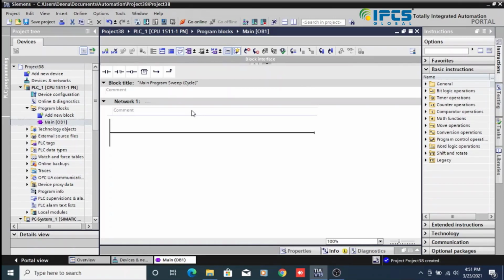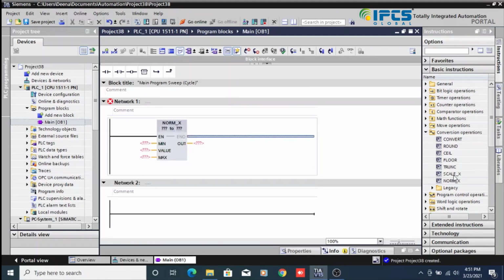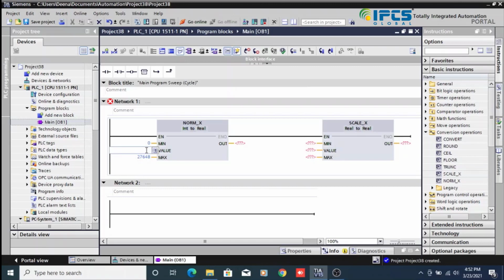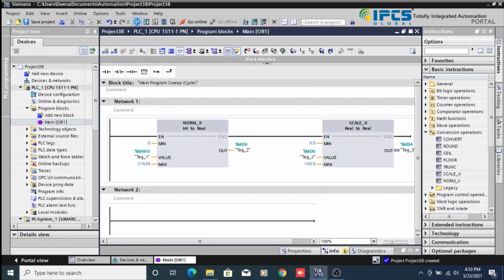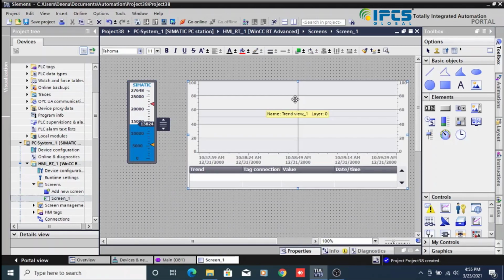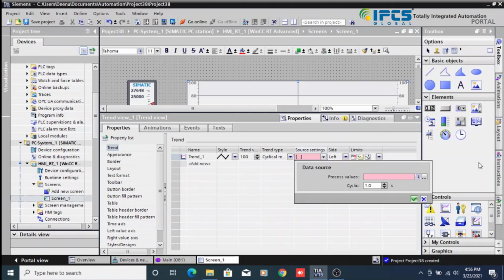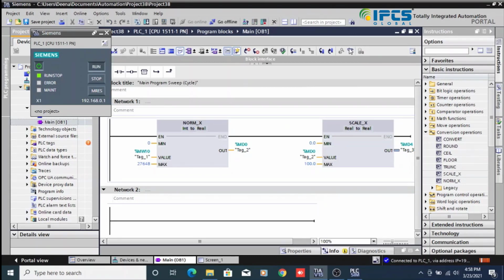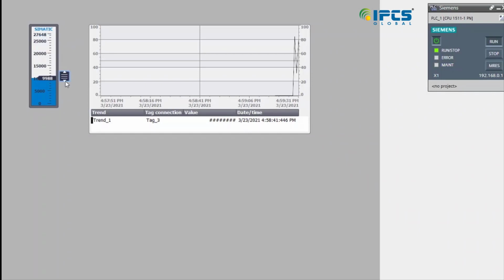Trend configuration in TIA portal using WinCC RT advanced.|Training WinCC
This video is about how to create a trend in TIA portal and explain in detail about trend and its properties and simulation of runtime. There is two type of trend is available one is real time trend and another one is historical trend we can analyze real time field values and logging reports. They record real time data from field ,retrieve historical data,and present them in graphical ways. Graphical chart is one of most convenient methods to view a group data for anyone to identify the changes taking place instantly by looking at the Waveforms.
Real-time trends:
                                 The name explains itself, these are the graphs that display the values of data in real time and the graphs updates for every instant of time.
Historical trends:
                              As the name indicates, historic trends are used to display the data in real time at the same time old data can be retrieved and viewed on the runtime.